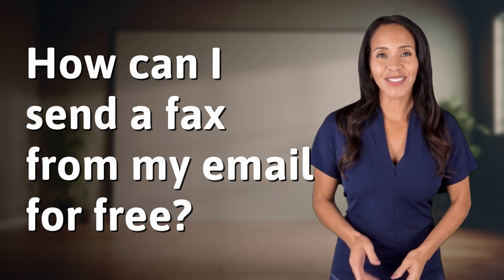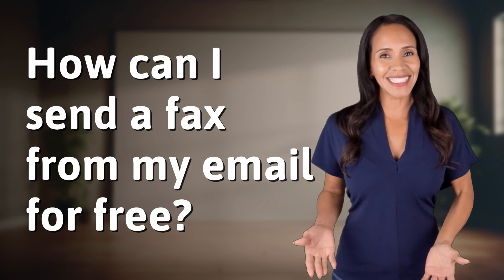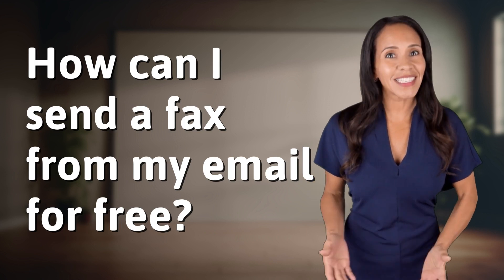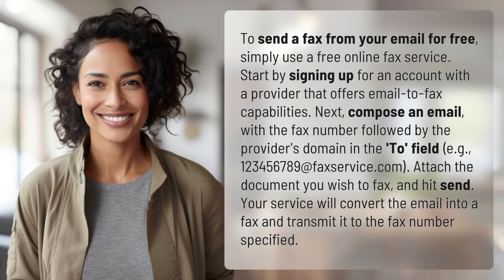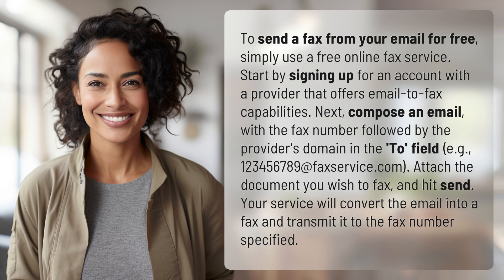How can I send a fax from my email for free?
Send Fax from Email for Free Tutorial 👉 Fax from Email Tutorial 👉 Learn how to send a fax from your email for free using a simple online fax service. Sign up, compose an email with the fax number, attach your document, and hit send to convert and transmit the fax.

Laura S. Harris (2024, March 10.) How can I send a fax from my email for free?
    🌐 AskAbout.video